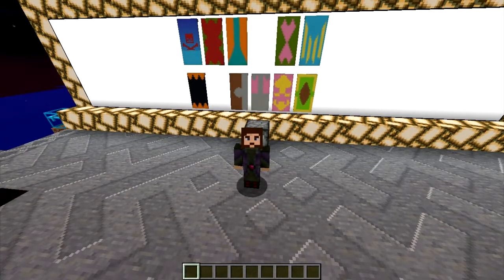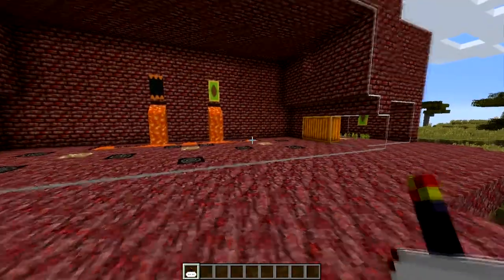Clay Soldier Battle Tournament 2018 - Tropic Tussle - Part 9